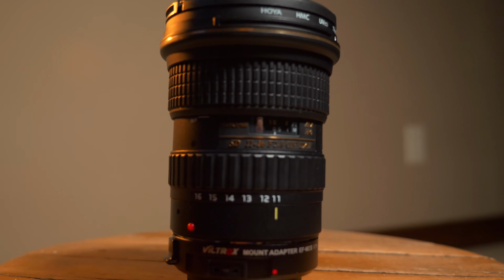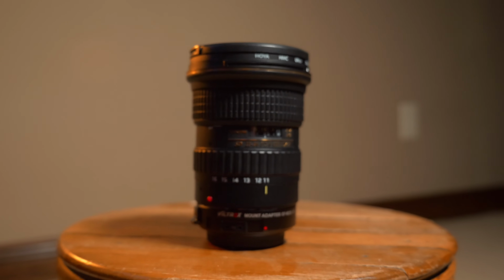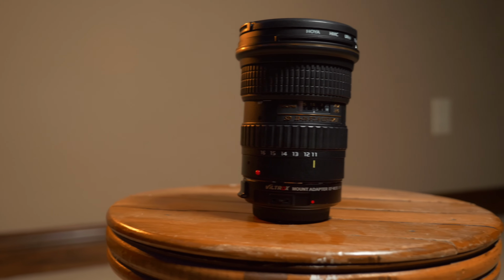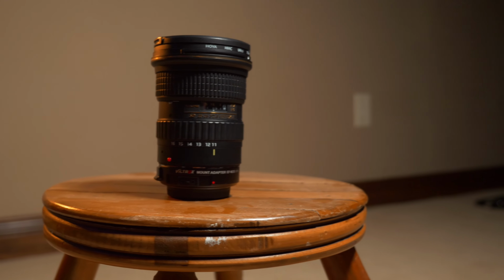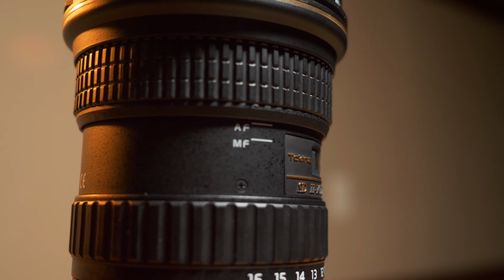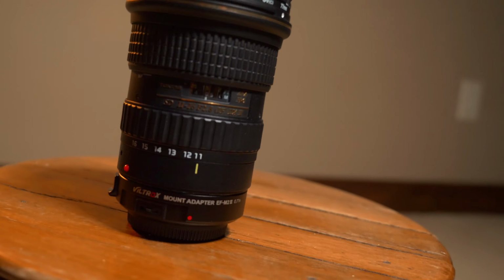Tokina 11-16mm Review - Best Wide Angle Zoom Lens for MFT!!!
Looking for the best wide angle zoom lens for micro four thirds for vlogging, restate, and landscape shooting?! In this video we will be reviewing the Tokina 11-16mm and seeing if this is the lens for your needs! Let me know down in the comments below what your favorite wide angle lens is for Micro Four Thirds and make sure to like and subscribe if you enjoy this kind of content!

You can the Lens here!

The CHEAP SpeedBooster I use!!!

STUDIO Camera
STUDIO Lens
RUN & GUN B Roll Camera
Main WORKHORSE Lens
FAVORITE B Roll Lens
SWEET MACRO Tubes
AWESOME BUDGET MIC
VLOGGING TRIPOD
SD Card for Camera
FAV GoPro
GoPro SD Card
My WORKSTATION
GO TO BACKPACK

Music Attribution:
Vlog Vibes - Take A Guess

Always remember: Never be afraid to share your story through video!!!